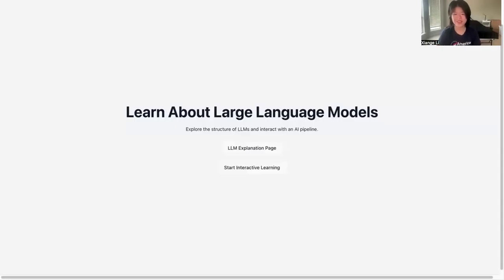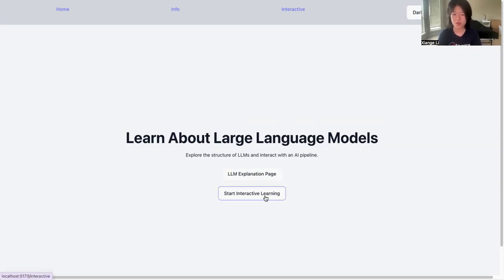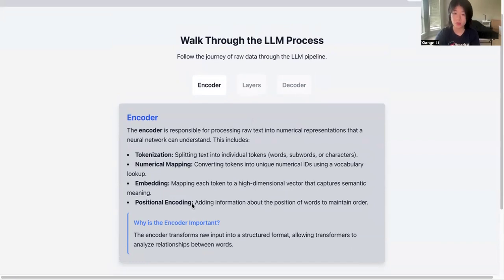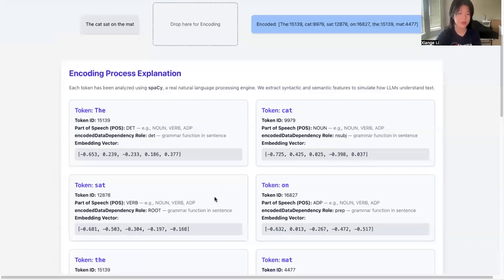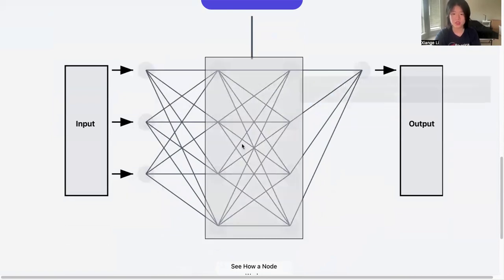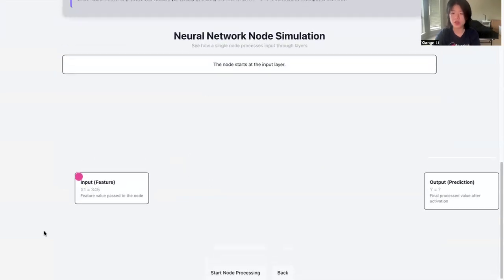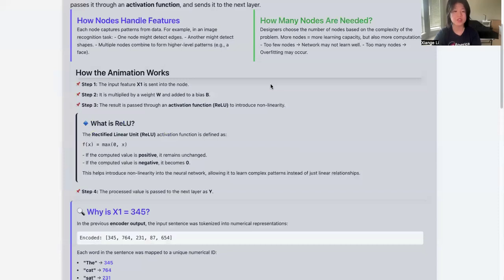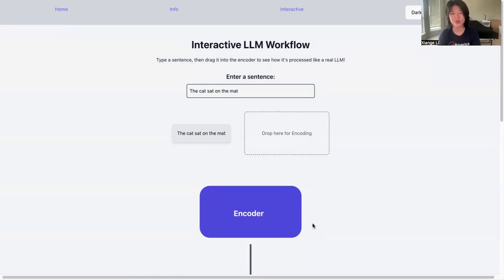Amber Explains LLMs in Action | Interactive AI with ML4ALL | America Data Science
🚀 Explore the Power of Large Language Models with Amber!
In this interactive walkthrough, Amber demonstrates how anyone—no coding required—can explore, build, and experiment with Large Language Models (LLMs) using the ML4ALL® Platform by America Data Science.

🔍 What You'll Learn in This Video:
✅ How LLMs work behind the scenes
✅ Step-by-step guide to the interactive LLM workflow on ML4ALL
✅ How ML4ALL empowers users to train, test, and deploy custom AI models
✅ Use cases for education, research, and industry
✅ Amber’s own enhancements with spaCy for NLP encoding

💡 Whether you're a student, educator, or industry leader, this video shows how ML4ALL makes AI accessible to everyone.